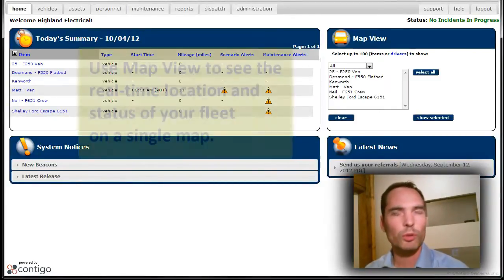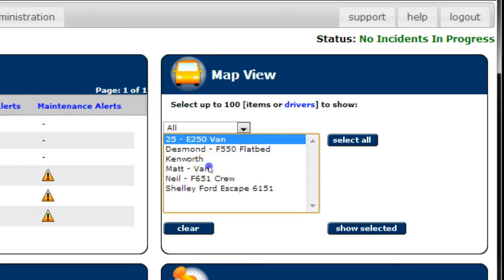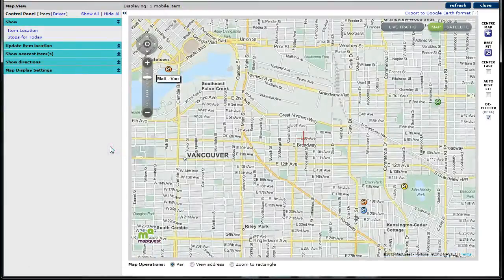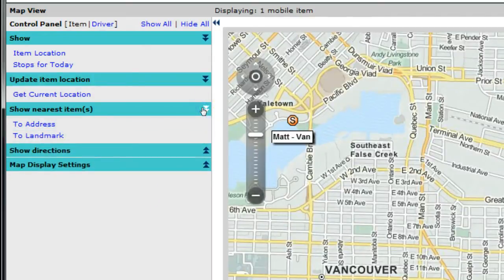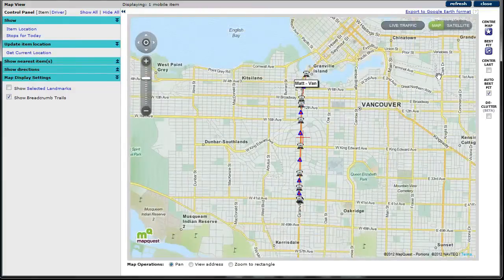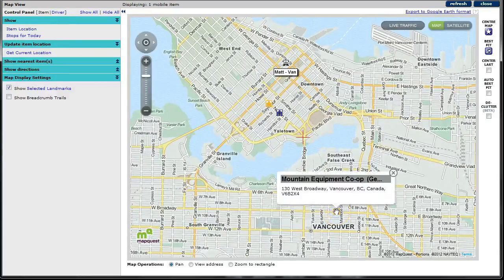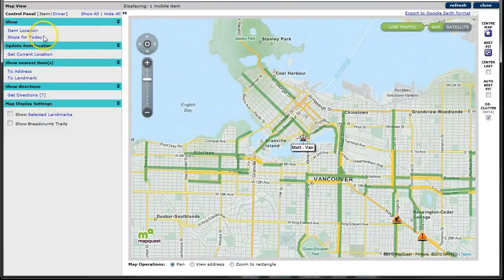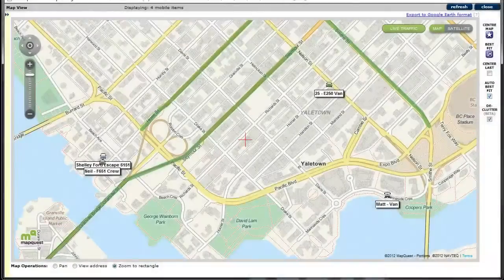Map View - GPS Fleet Tracking Devices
View the real-time location and status of all your vehicles on one map.

Improve company productivity, increase fleet efficiency and drive profits with a GPS fleet management solution from Contigo Systems.